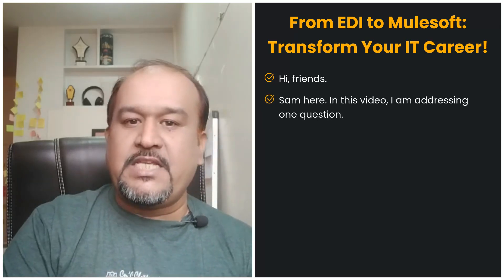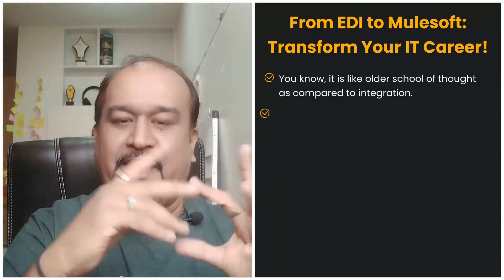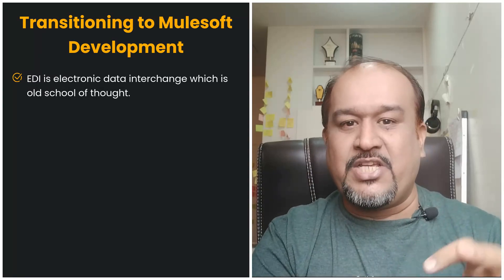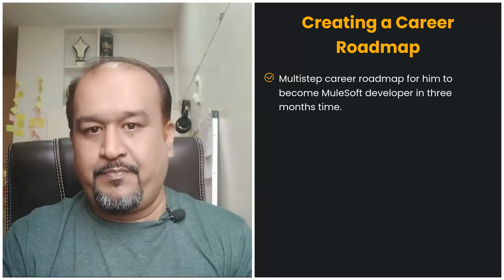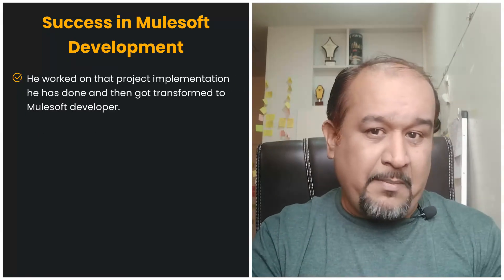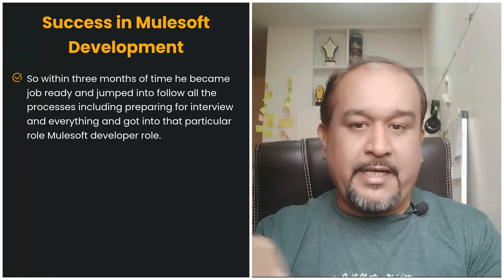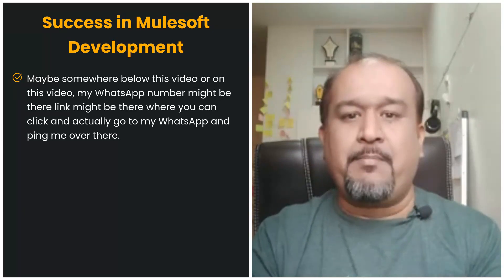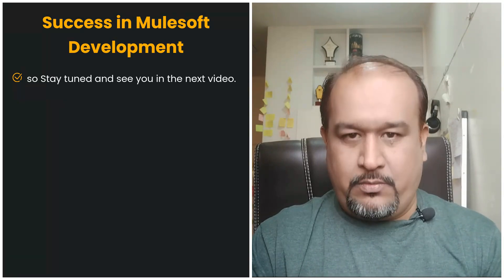From EDI to Mulesoft: Transform Your IT Career!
Transform from EDI Developer to MuleSoft Developer in 3 Months! | Career Guidance with Sam J

In this video, Sam J shares invaluable advice on transitioning from being an EDI developer to a MuleSoft developer.

Follow the journey of Madhu, an IT professional who successfully made this career switch and learn how you can do the same.

If you are stuck in an outdated skillset and are looking for a way to upgrade your career, this video is packed with actionable insights.

**Chapters:**
00:00 - Introduction
00:51 - What is EDI? (Electronic Data Interchange)
01:43 - Why EDI is Losing Market Demand
02:48 - Introducing EAI (Enterprise Application Integration)
03:31 - Why MuleSoft is the Best Integration Tool
03:50 - Madhu's Profile and Customized Career Road Map
04:35 - Steps to Become a MuleSoft Developer in 3 Months
05:04 - Importance of Market-Relevant Skills
05:35 - Success Stories and Next Steps
05:55 - Register for Sam's Video Series